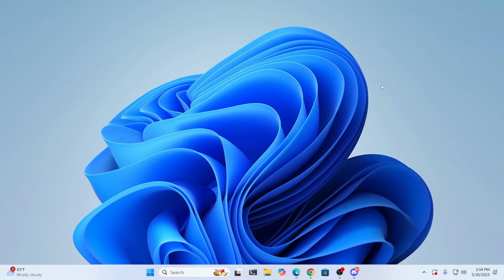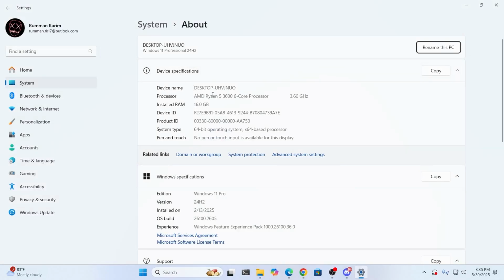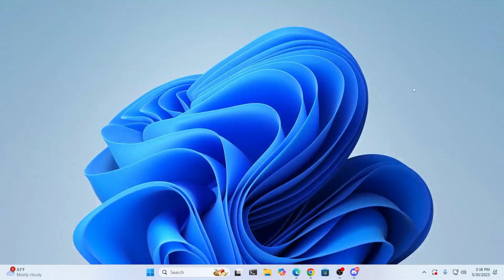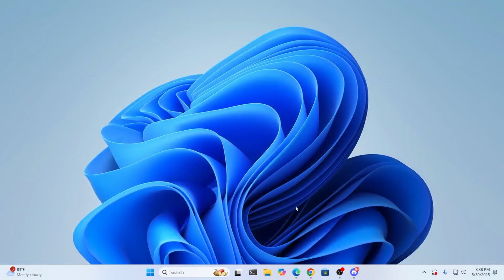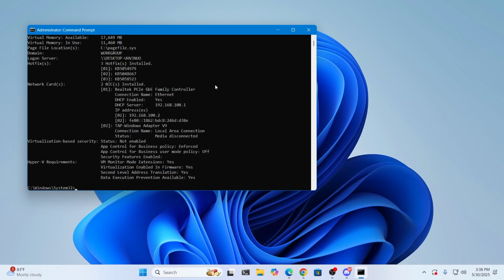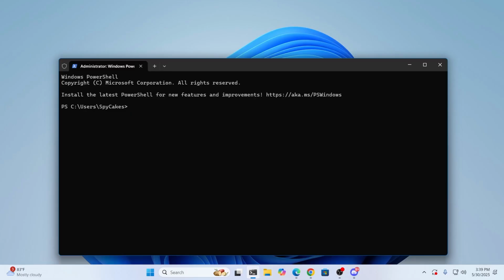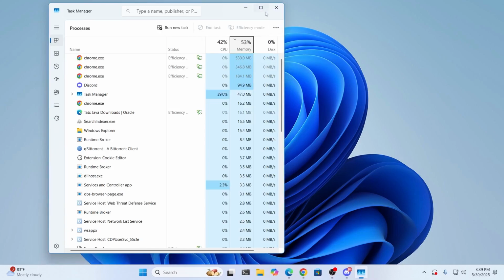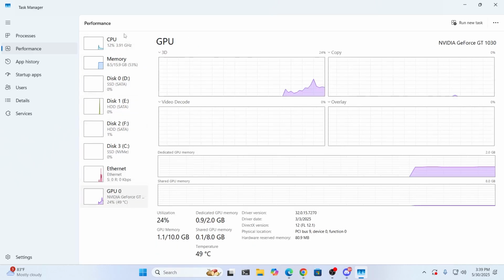How to Check PC Specs Windows 11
A quick tutorial on, how to check PC specs in Windows 11 laptop or PC.